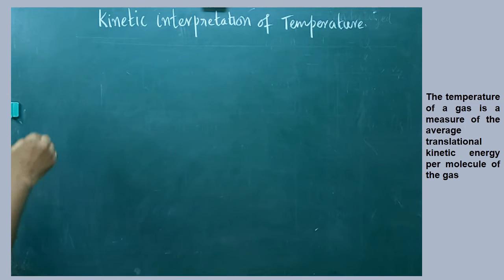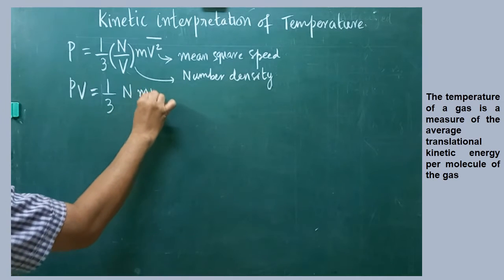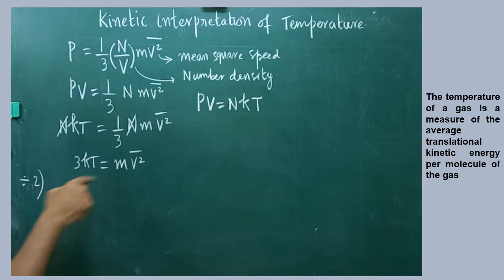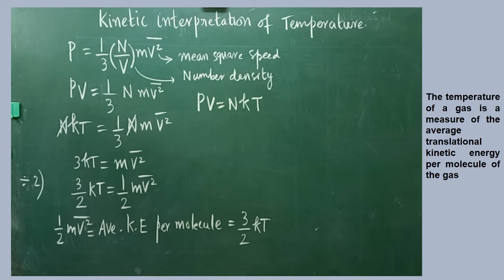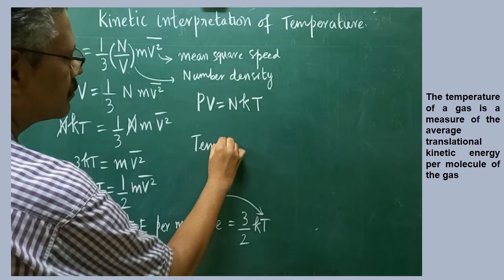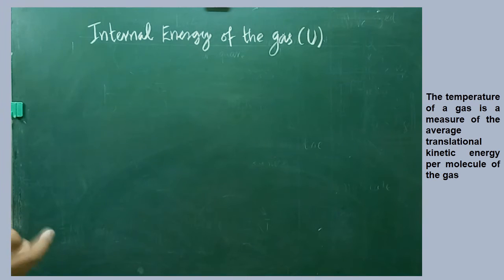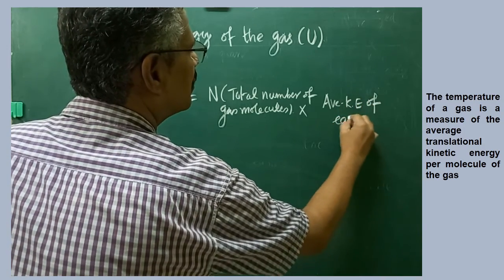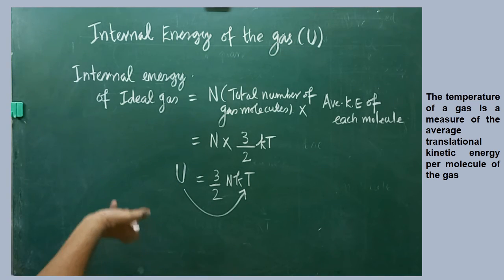KINETIC INTERPRETATION OF TEMPERATURE - INTERNAL ENERGY OF THE GAS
This video explains kinetic interpretation of temperature and derivation of internal energy of the gas.